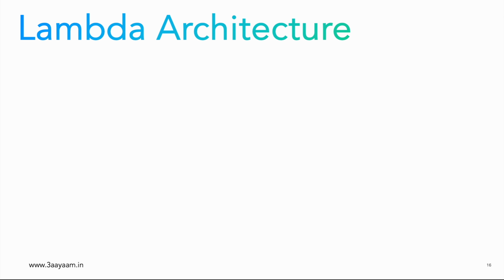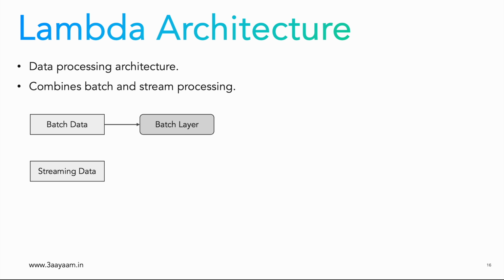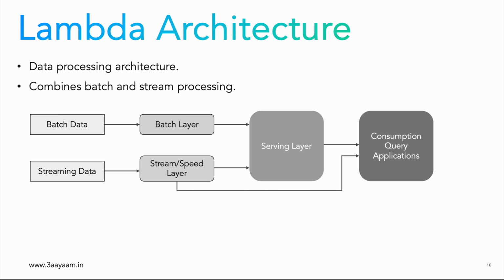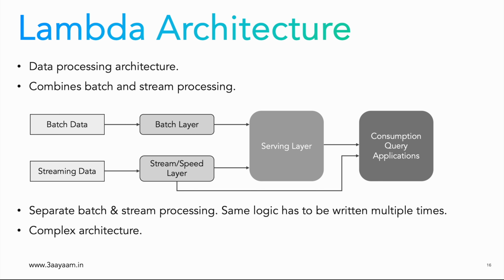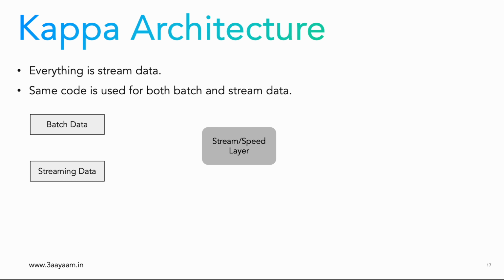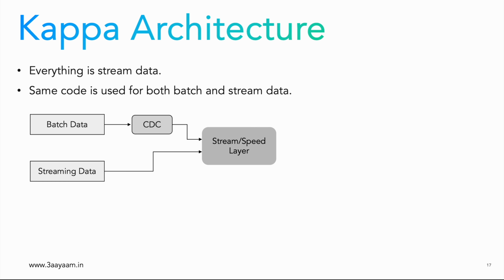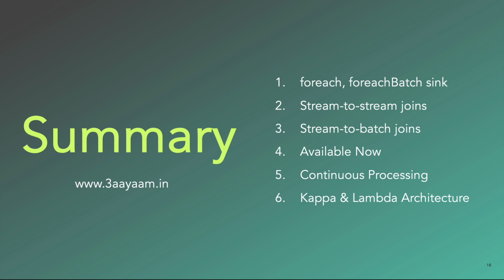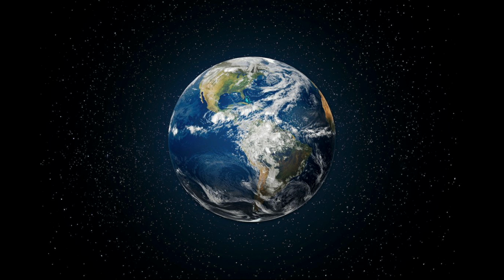8 Kappa & Lambda Architecture